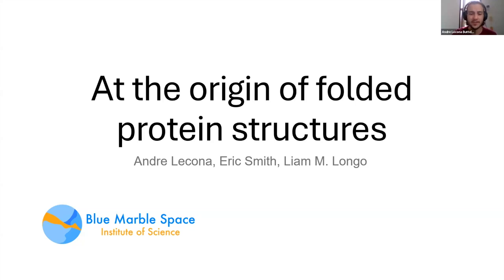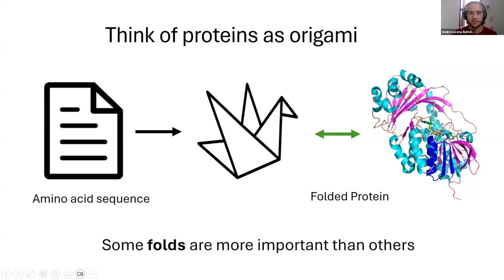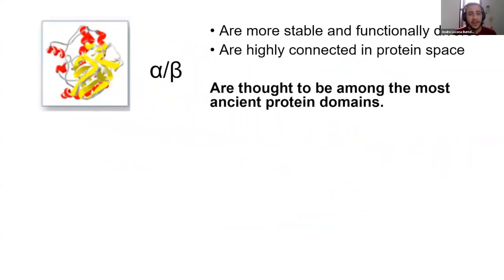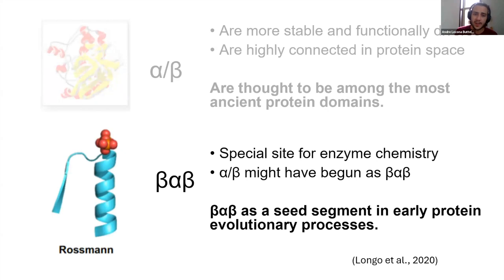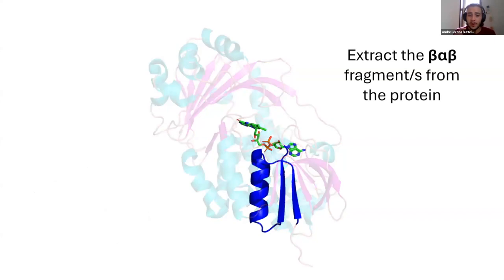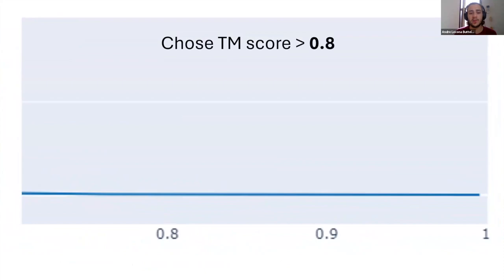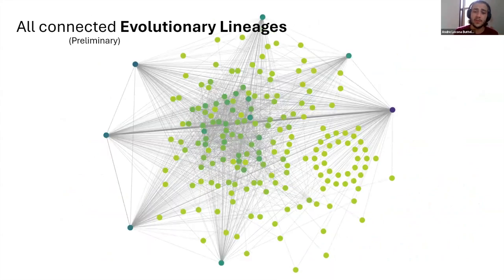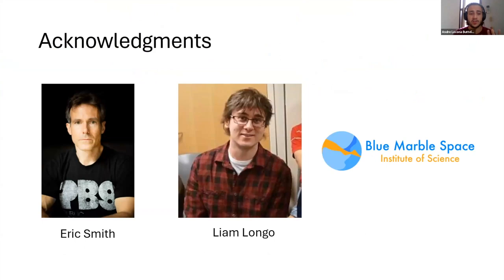YSP BlueSciCon 2024 — Andre Lecona Buttelli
At the origin of folded protein structures